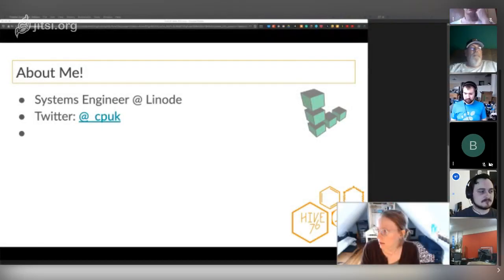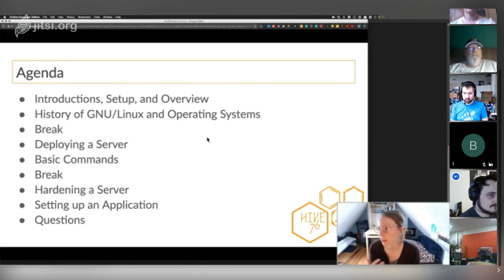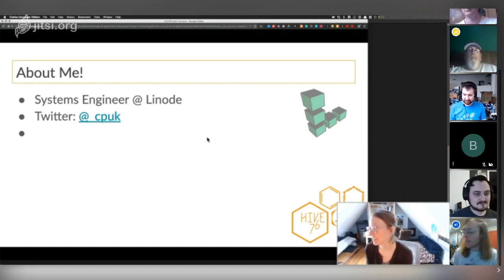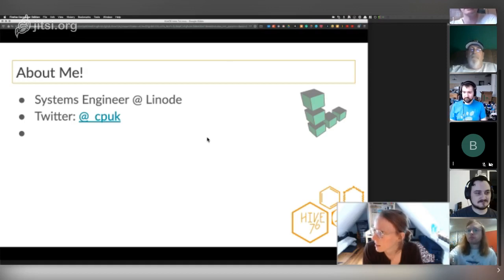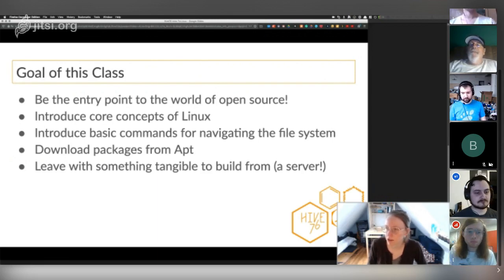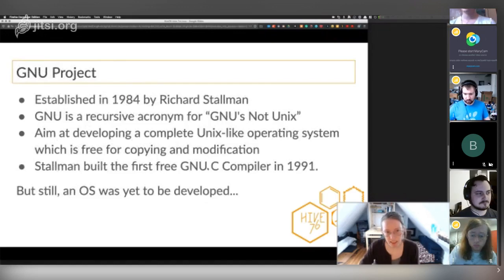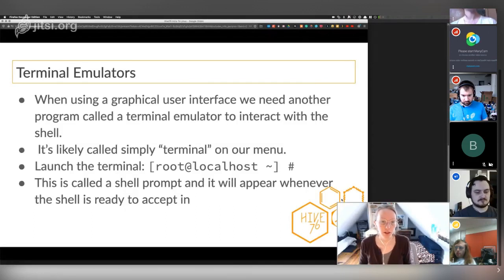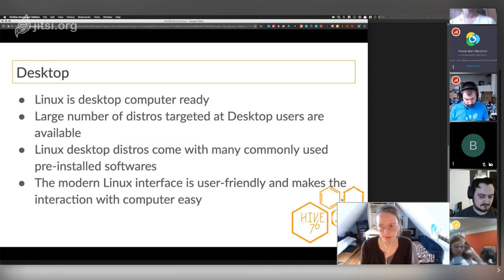Intro to Linux Hive76@Home Class Part1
Part 1 of our Intro to Linux class where we will be getting set up with our linode accounts and getting an overview of the history of linux and why it matters.